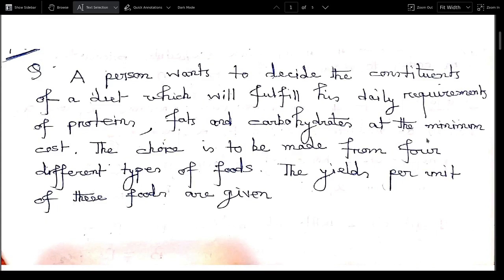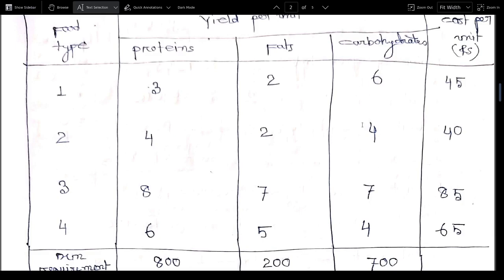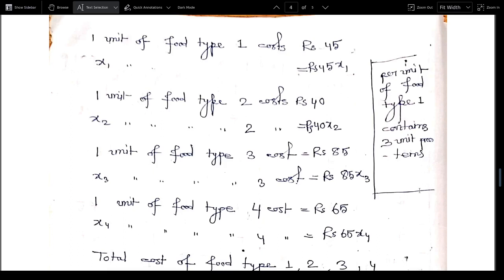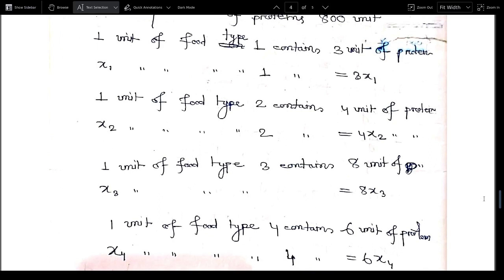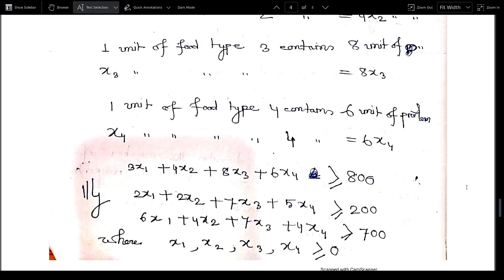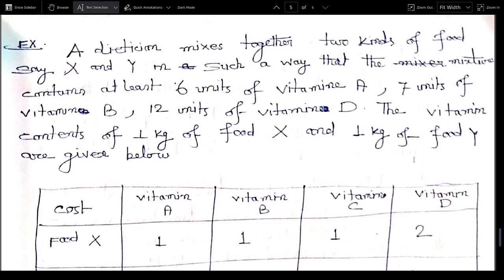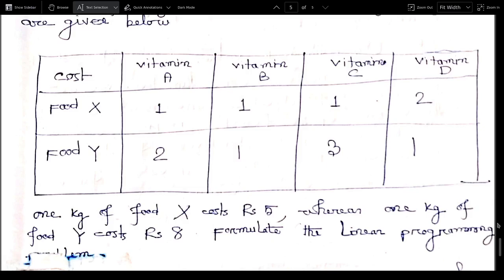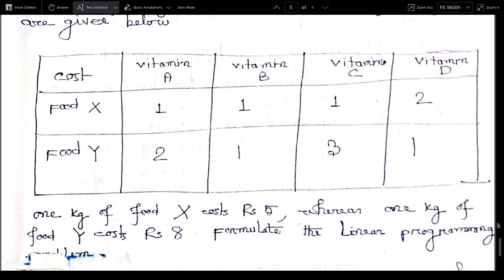OR: Lecture #39 on formulating a linear programming model for the given problem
This is the online class taken by Dr. Hillol Bhattacharjee on 18th Jan
2021 on formulating a linear programming model for the given problem
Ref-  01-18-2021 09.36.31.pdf